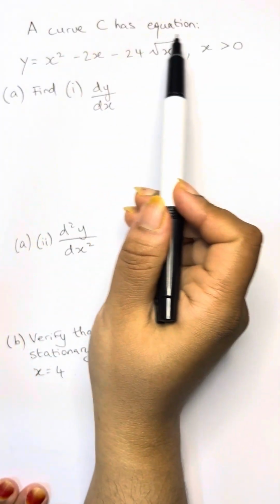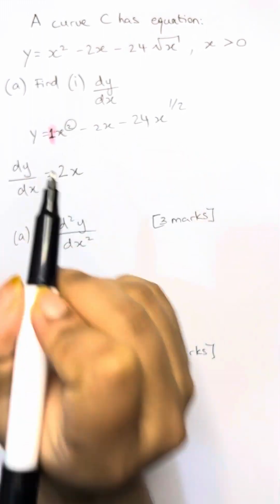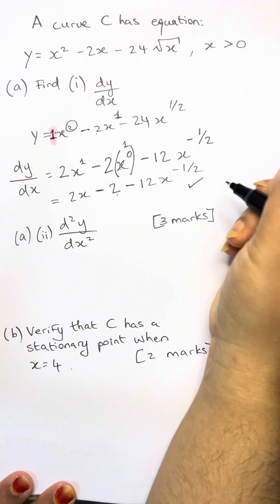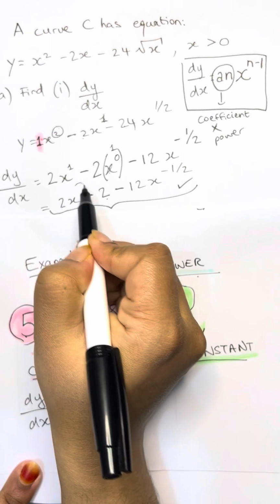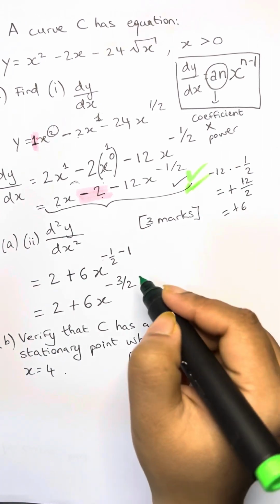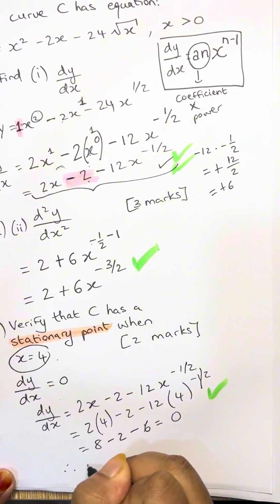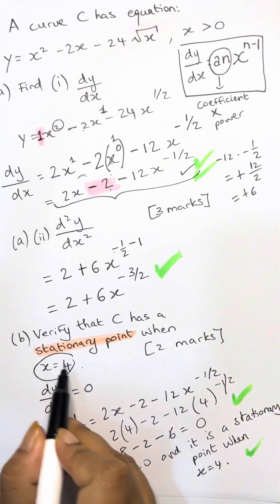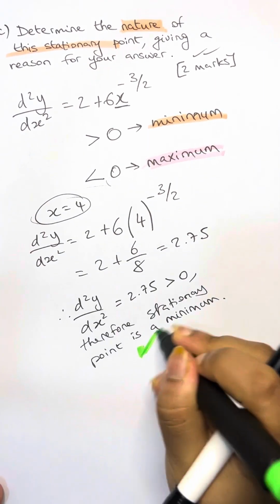DIFFERENTIATION explained!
Follow Math Mindset from educational videos to fun mathmatical games every day!